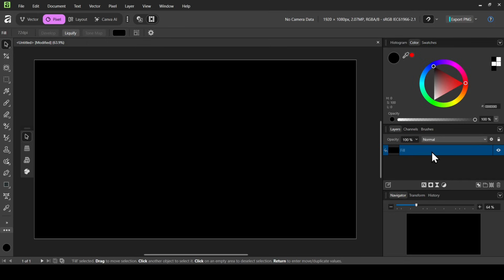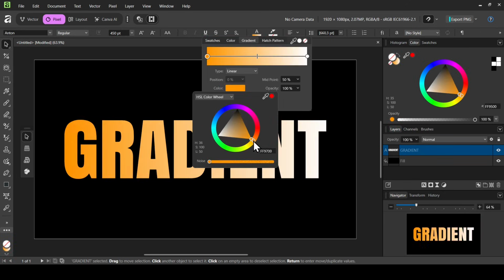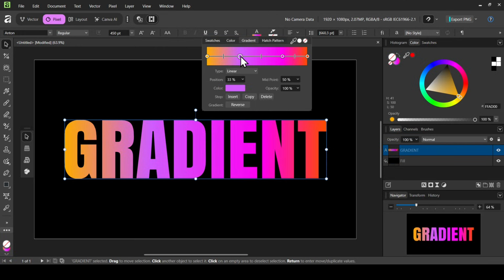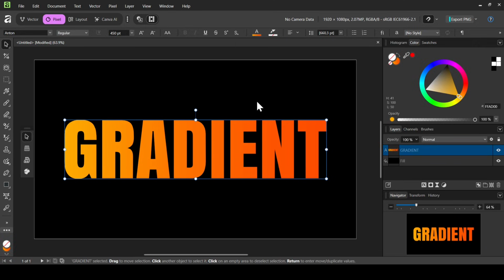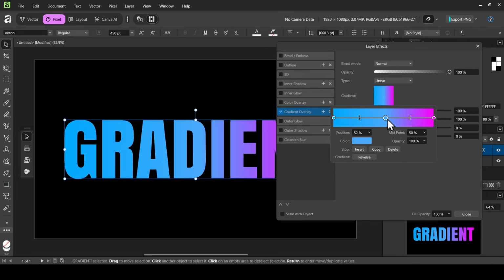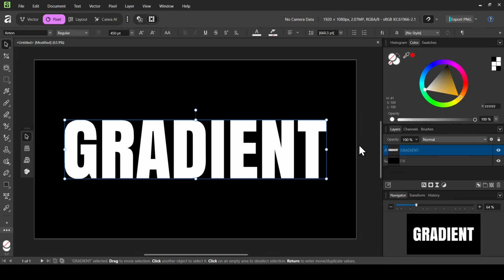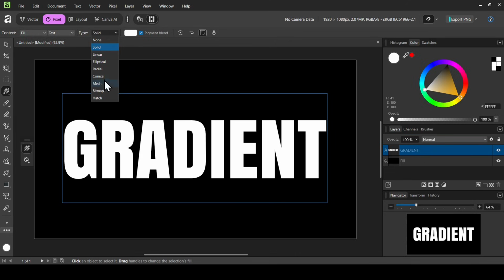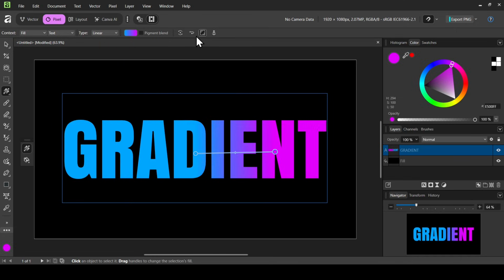How to Create a Gradient Text Effect in Affinity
Hi, today in this Affinity tutorial, we are going to learn to Create a Gradient Text Effect in Affinity.